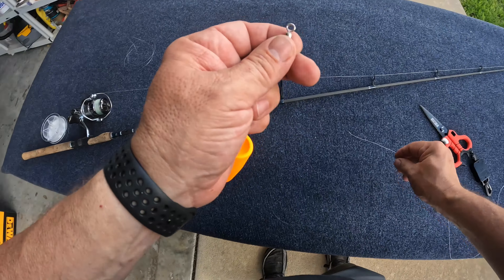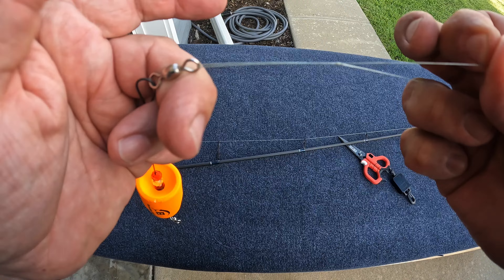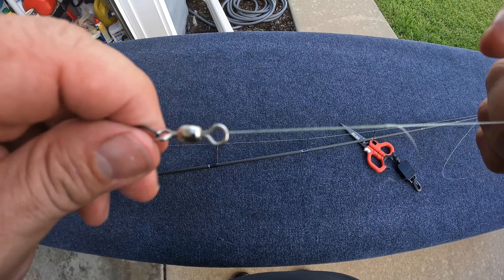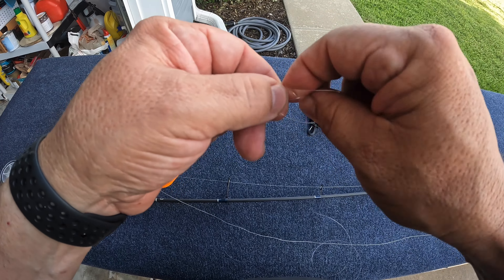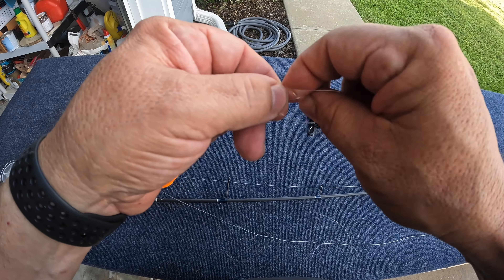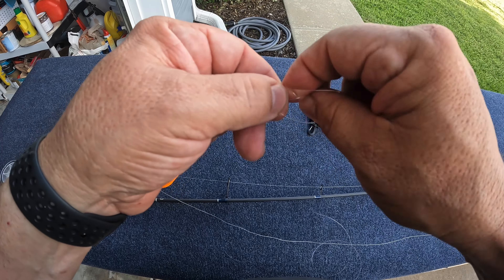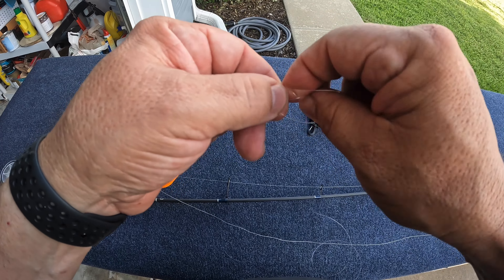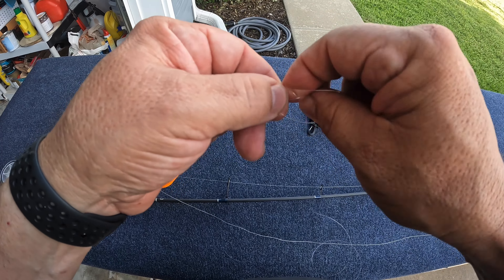Back to the basics. Rigging a popping cork for inshore fishing for all skills levels & species.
Over the years I have posted numerous videos where a popping cork was utilized either as a primary rod or as a by catch as I work some artificial lures. Say what you want about it but the fact is it catches fish! It also great for taking the kids fishing or when the bottom is full of oysters or rocks and you don't want to get constantly hung up. There is something to be said about floating that beautiful shrimp or mud minnow by a giant oyster mound with good water flow and seeing it get destroyed!